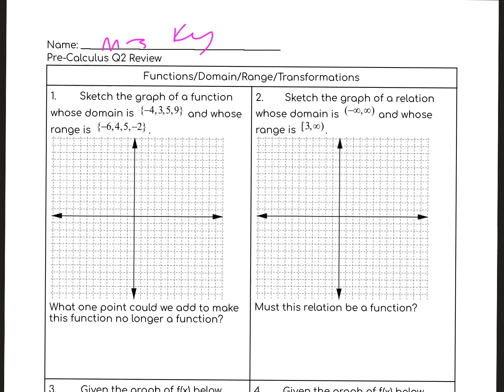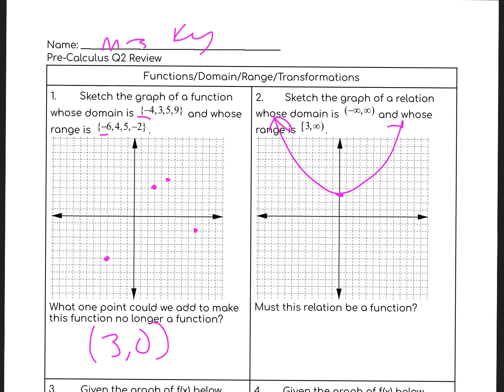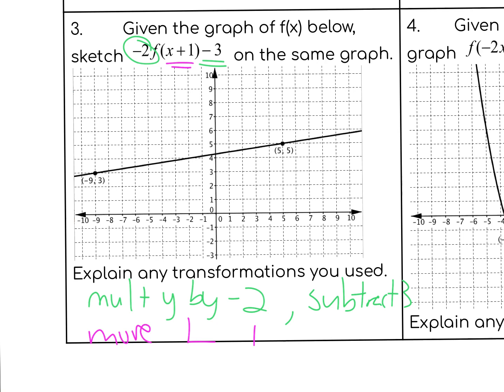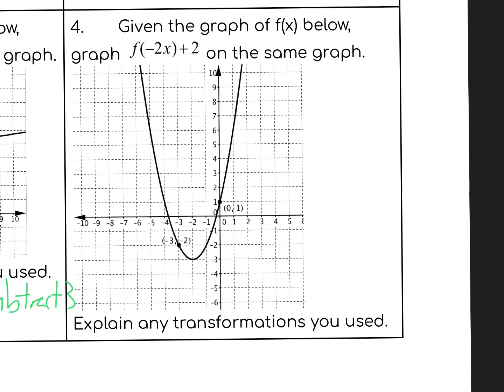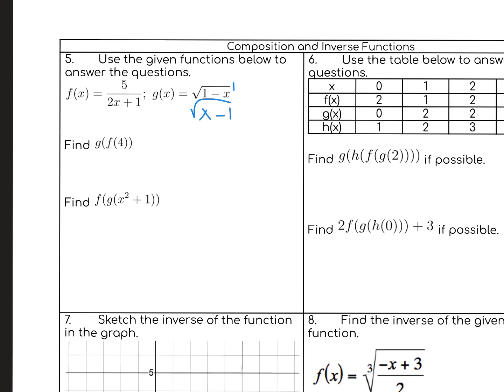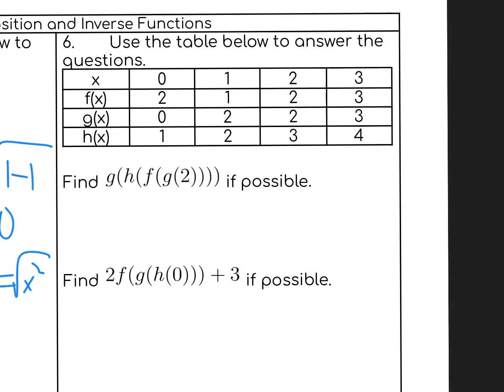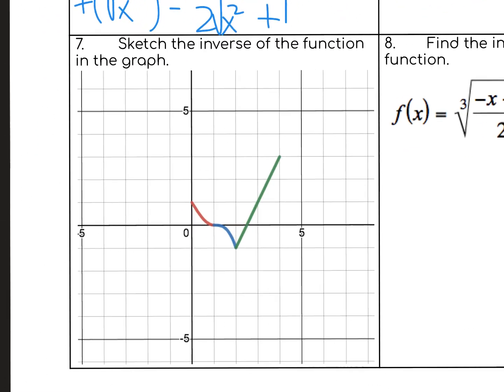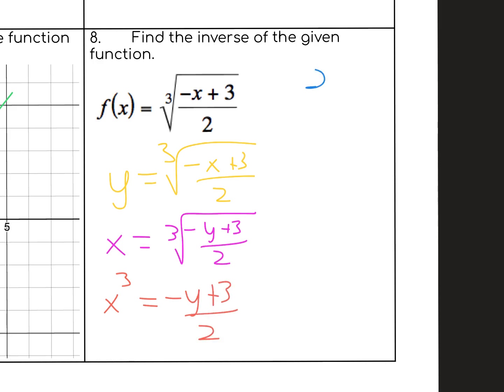Q2 Review Functions Domain Range Transformations & Inverses Compositions